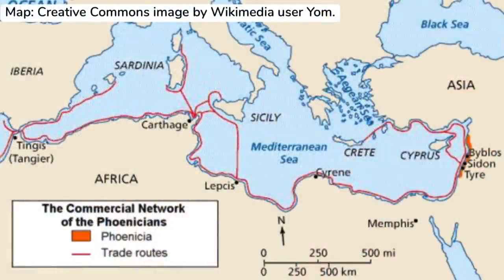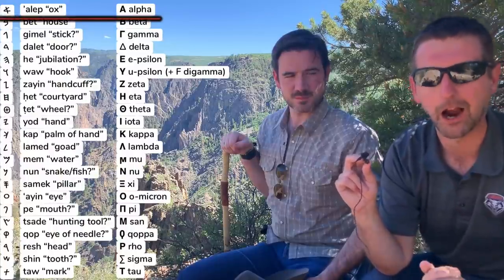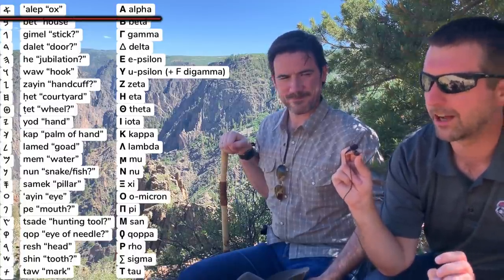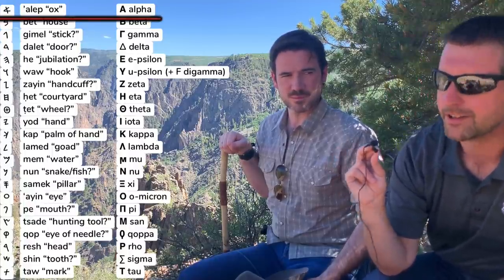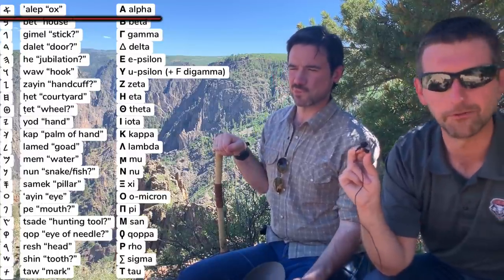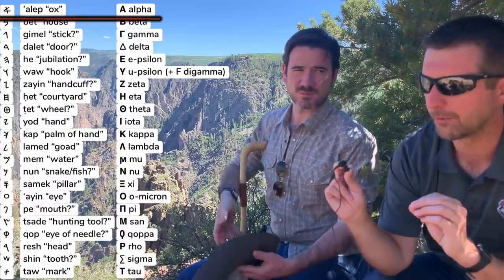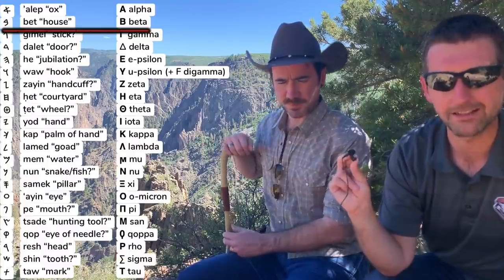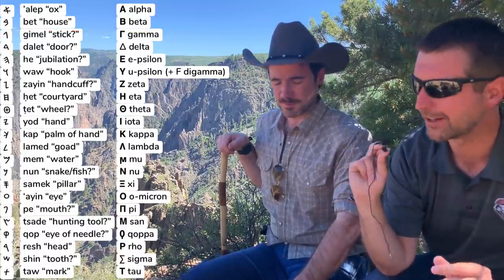Story of the Alphabet, Part 2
Drs. Luke Gorton and Jackson Crawford tell the fascinating story behind our alphabet and how it came to be in this second of a three-part video series.